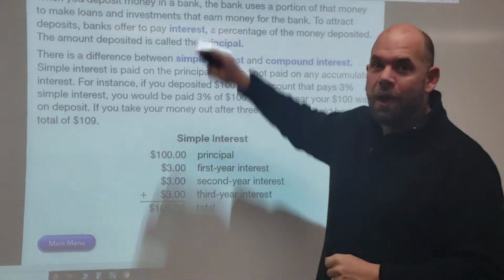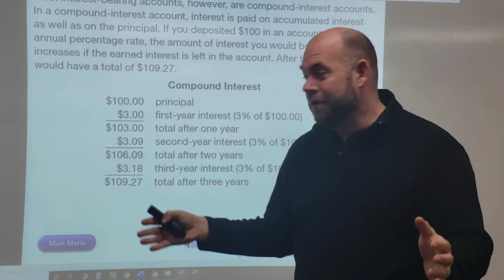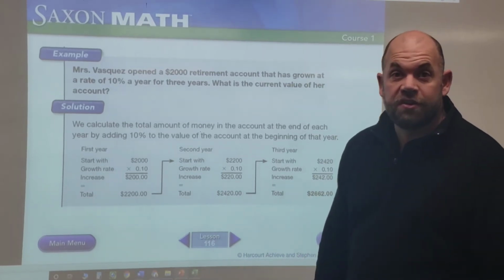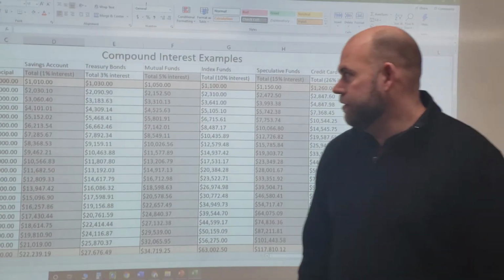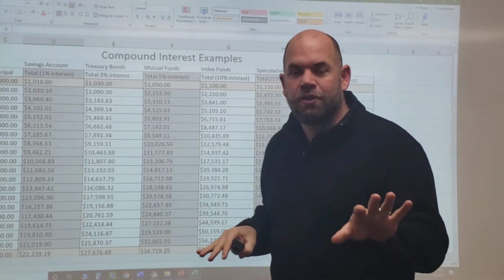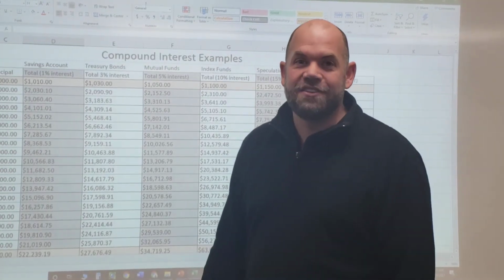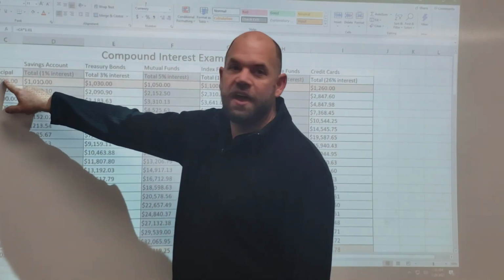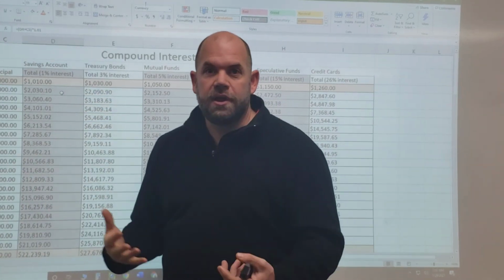Lesson 116: Compound Interest (Saxon Math, Level 6)